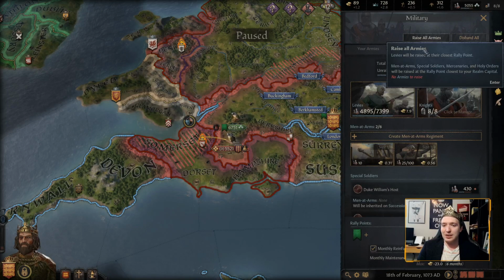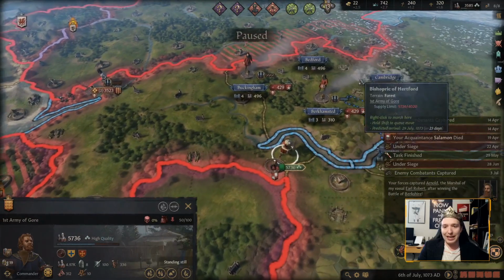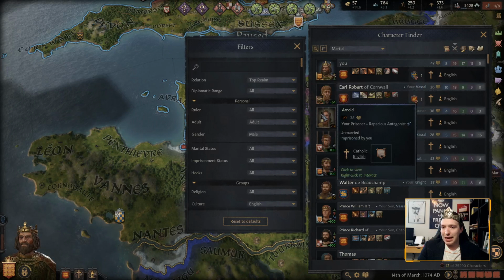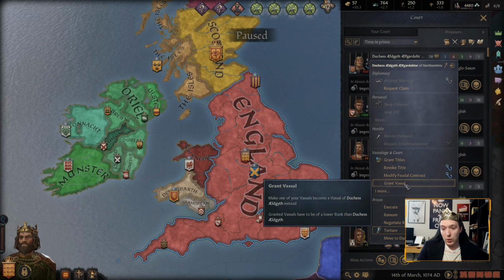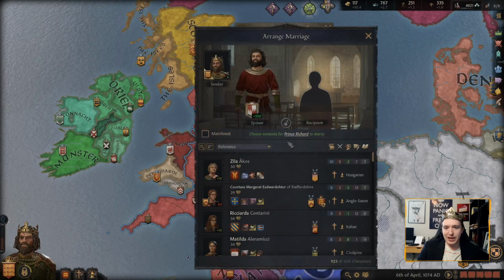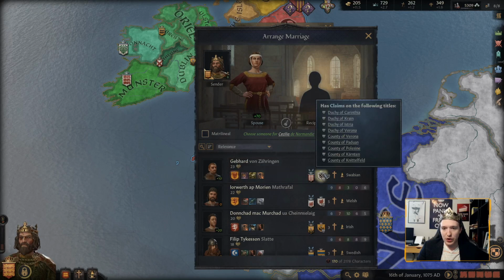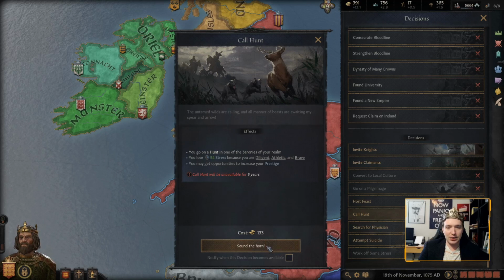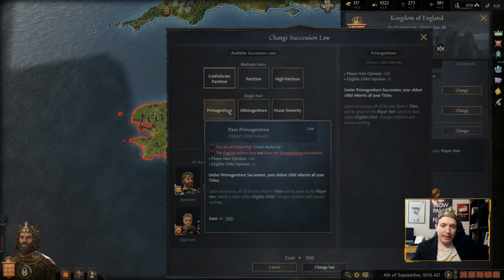Crusader Kings III | The Norman Conquests - Part 3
We're back with CK3 to relive a crucial turning point in England's history: The Norman Invasion. Led by William the Conqueror, we will seize the English throne from King Harold Godwinson and establish a new Norman noble rule over the Anglo-Saxons... and perhaps forge a new cultural identity along the way.

"Imperialism" (Feat. Pravus Gaming)
by Amethaz